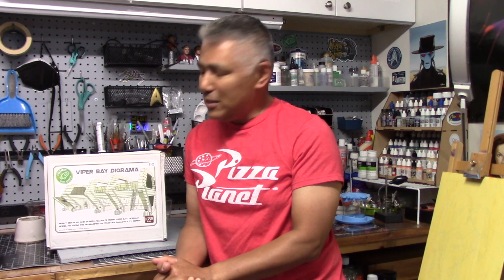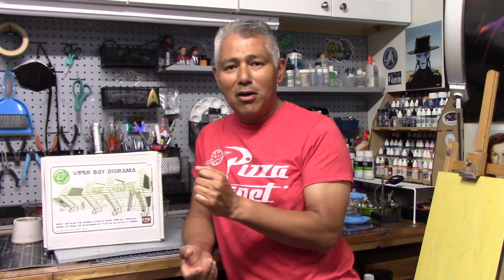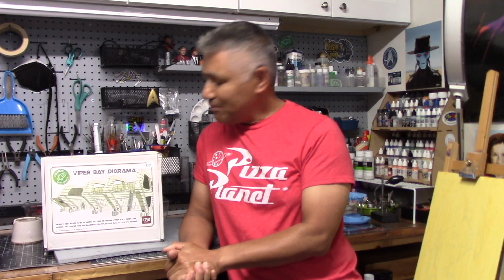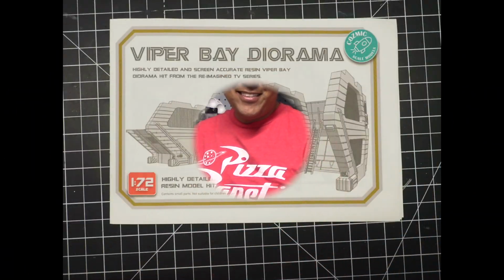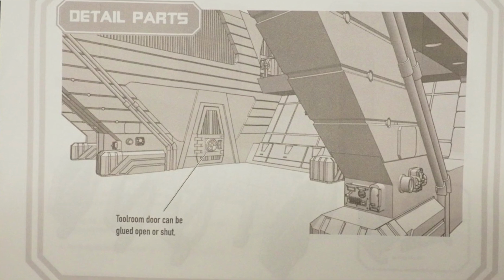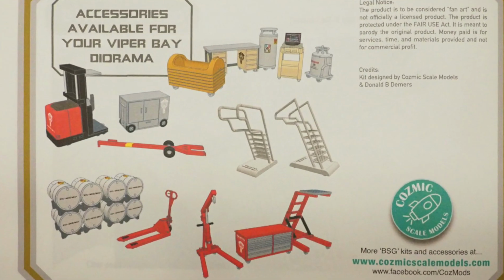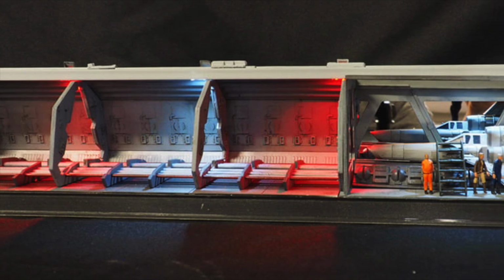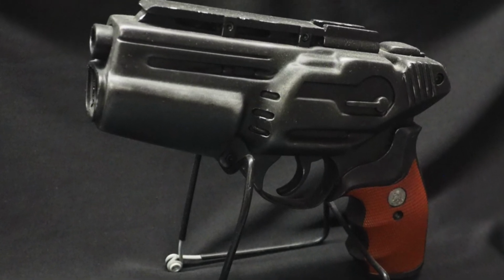Box Opening Battlestar Galactica Landing Bay Diorama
This is a box opening of the Cosmic Scale Models 1/72 Battlestar Galactica Landing bay diorama.   The kit is a replica of the landing bay from the re-imagined series.  A look at the entire kit along with accessories that are available for the build is provided.   The kit is available at the Cosmic Scale Models' website.
Chapters
0:00
0:24     Intro
3:08     Box Opening
4:45     A look at the accessory kits
5:23     Closing Comments

Links
Landing bay kit